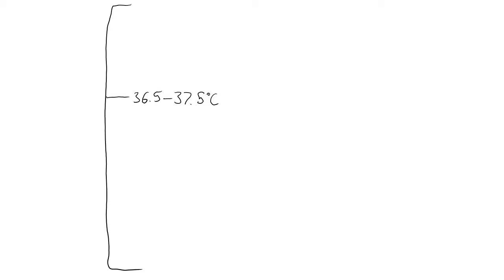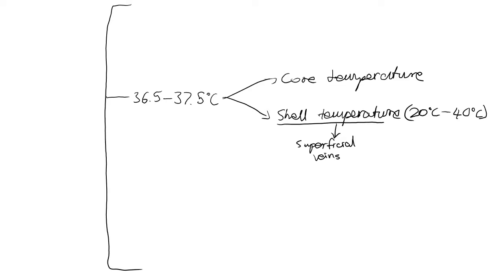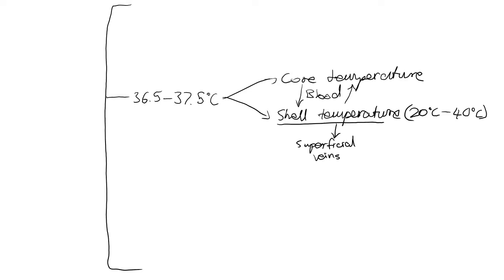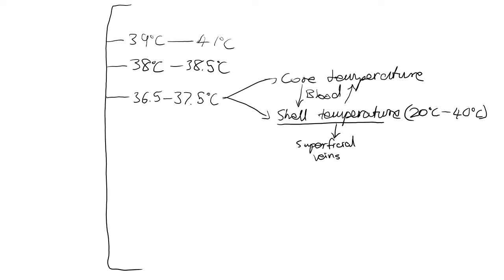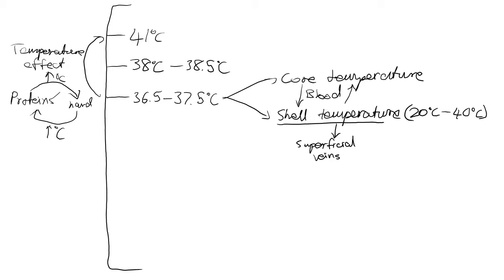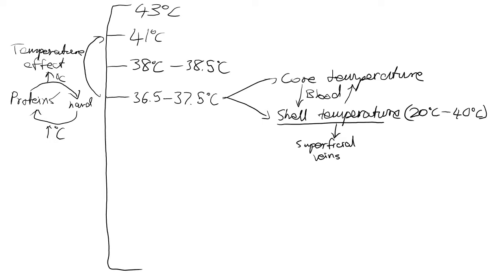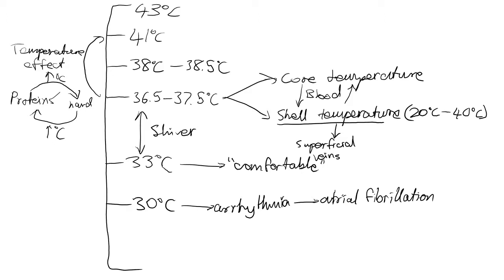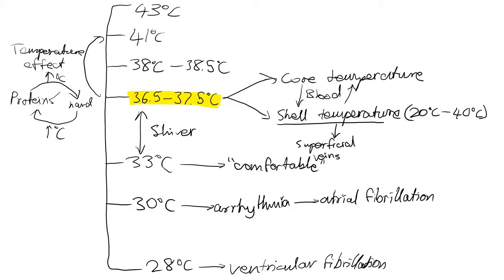Thermoregulation - The Limits for Life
In this video, I explore the concept of thermoregulation and the limits that exist for hyperthermia and hypothermia.